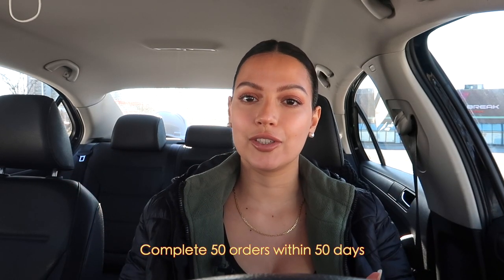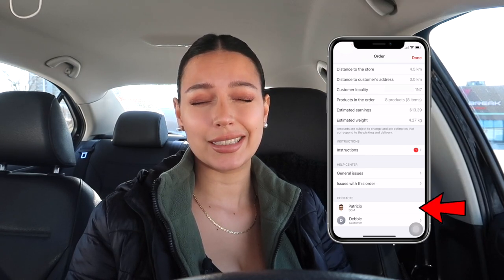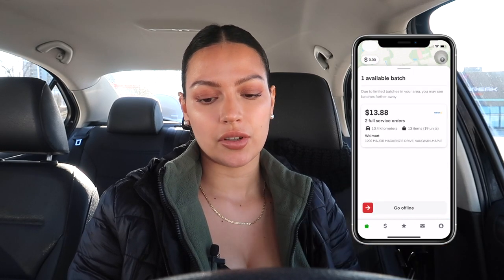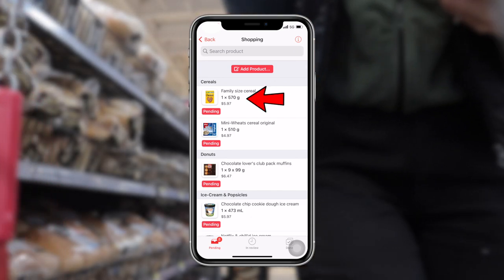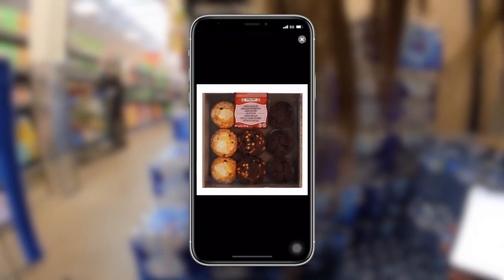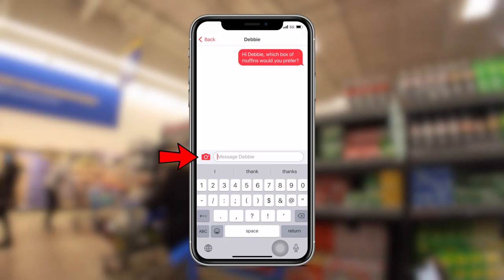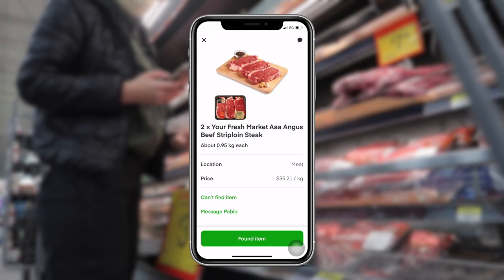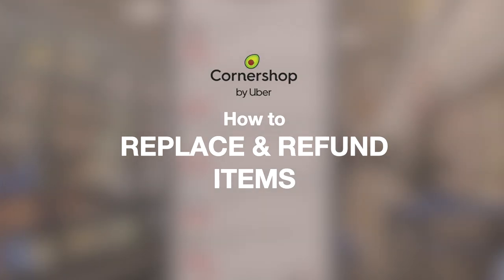IS CORNERSHOP BETTER THAN INSTACART?? FULL COMPARISON! From start to finish! TUTORIALS for beginners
Hi friend! In todays’s video we’re going to compare Instacart to Cornershop by Uber. Both apps do the same thing, grocery deliveries, but they look different from the shopper’s point of view. So I’m going to show you how different they look and I’m going to give you detailed tutorials for both apps. We’re going to go over how to accept an order, how to scan a product, what to do with produce and meats, how to replace and refund items, and how to deliver orders with both Instacart and Cornershop. Step. By. Step!
I also give you a few tips so I really hope you find this video helpful and you enjoy it!

If you'd like to make some extra cash ($200), sign up to shop with Cornershop with my referral code ), complete 50 orders within 50 days of you signing up and message me on Instagram I'll send you CAD$200 via PayPal!